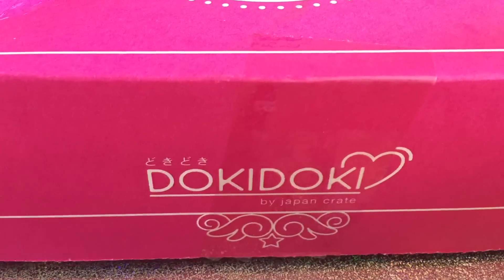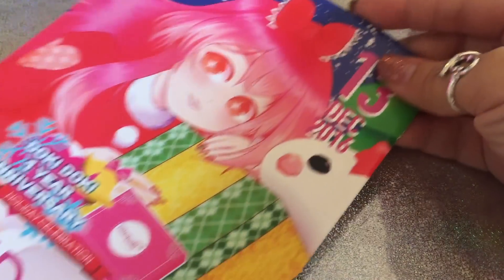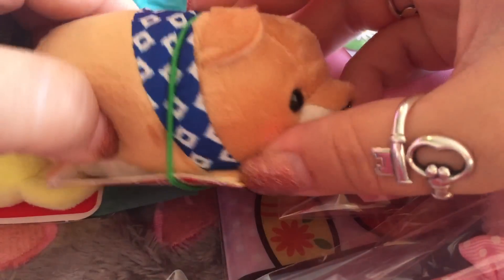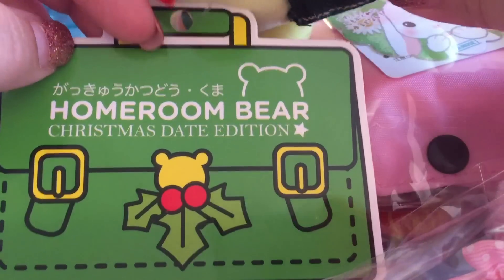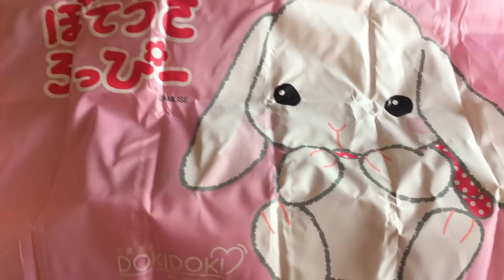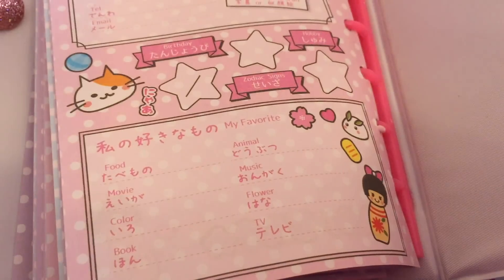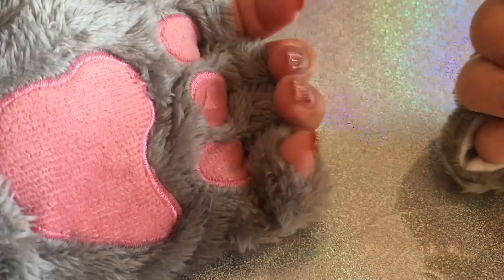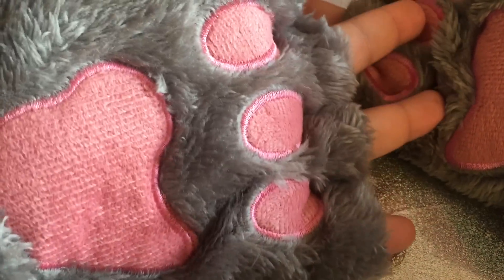THE MOST KAWAII KITTY GLOVES | DOKI DOKI CRATE